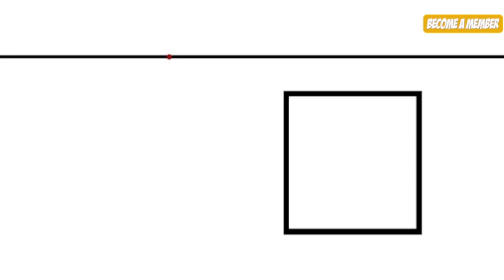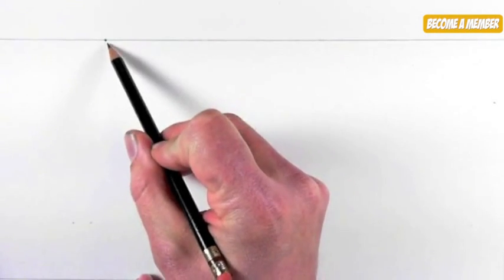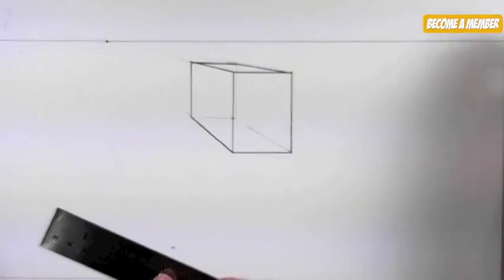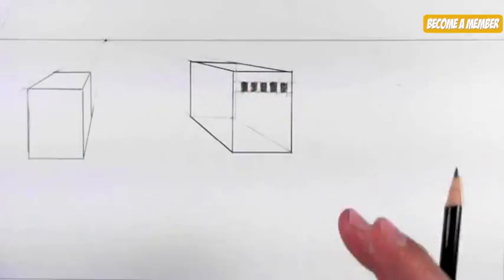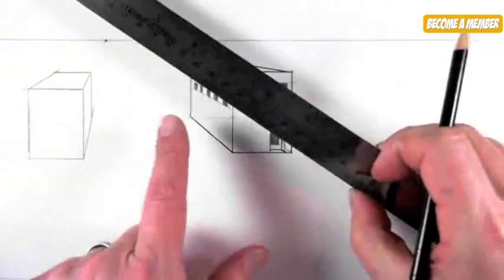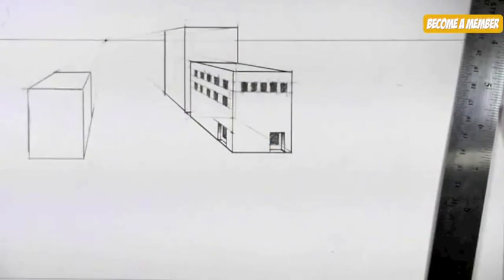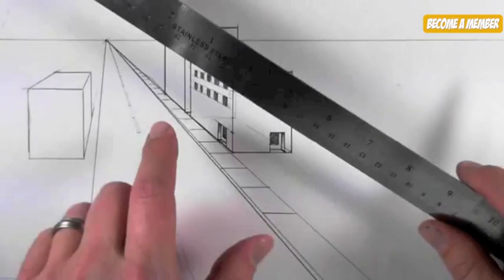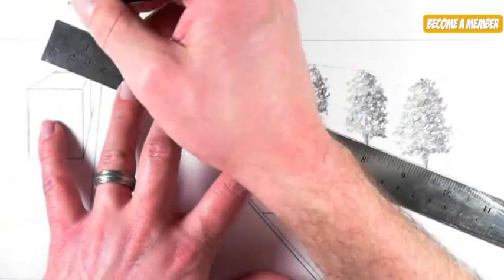One Point Perspective - Full Lesson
to have access to weekly live lessons like this one and all of the past lessons as well.  This tutorial take a s look at drawing with one point perspective, also known as linear perspective.  This video looks at the step by step process of drawing buildings, trees, and other things in a manner to create the illusion of space in a drawing.